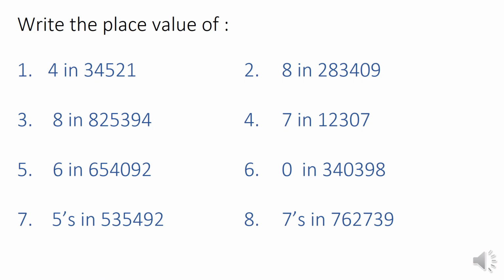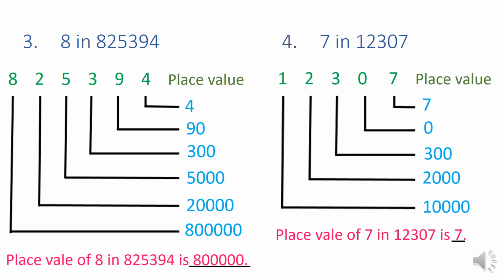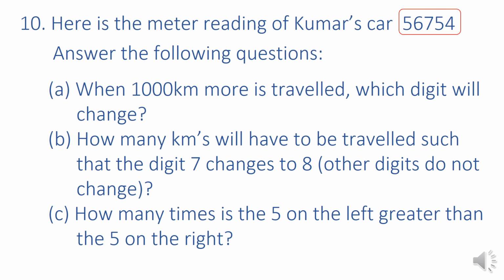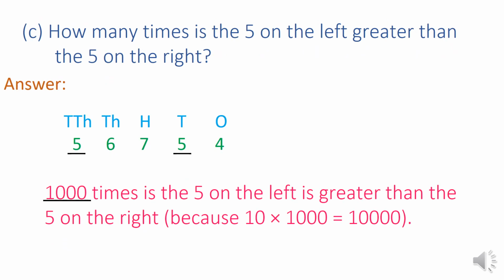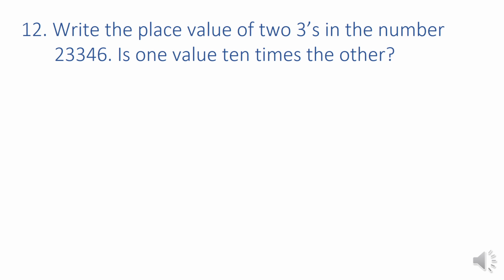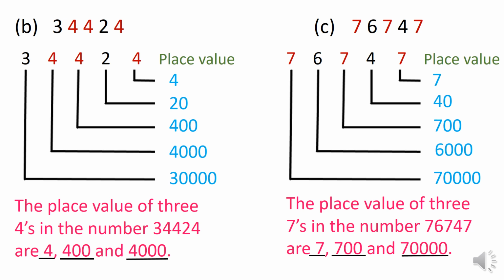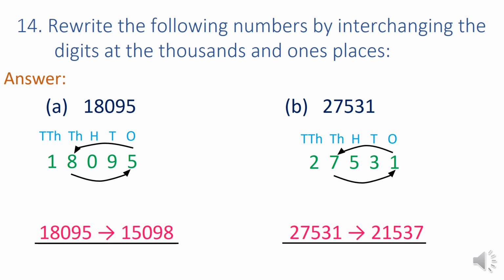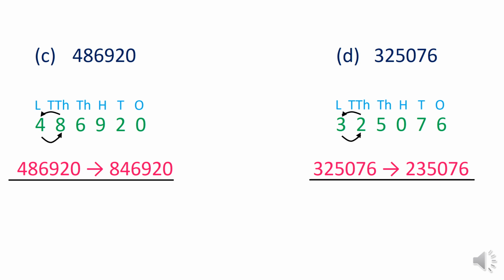Ms Shilna class 4,Maths part 4 (16-5-2020)